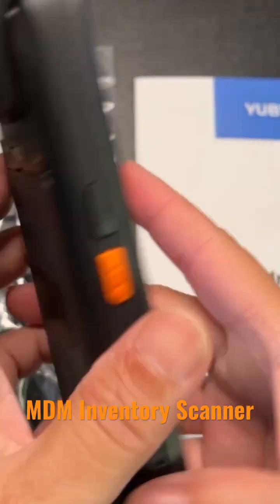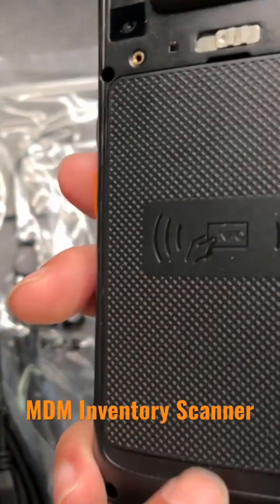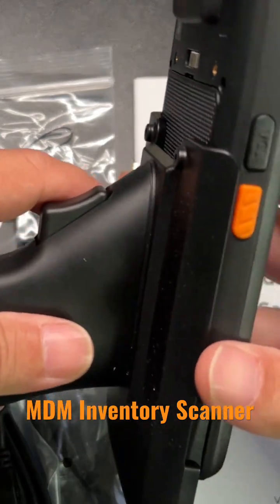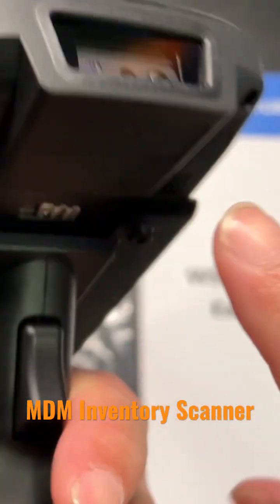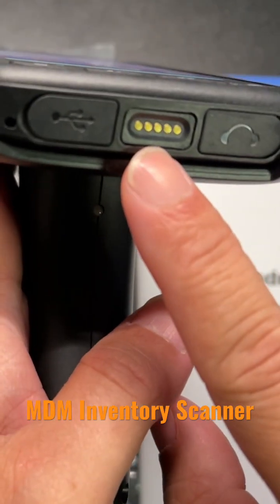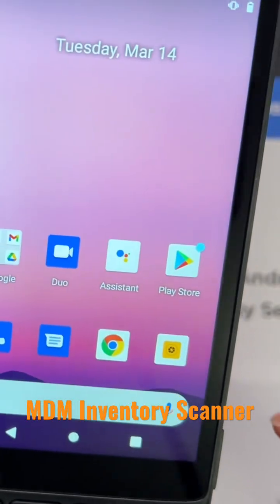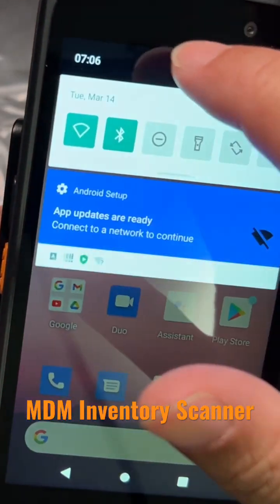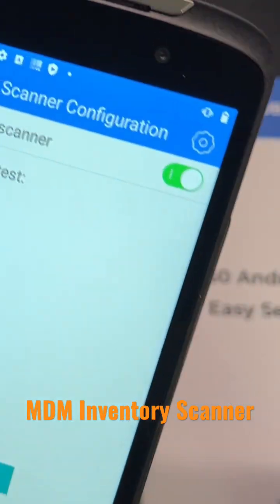Overview of 2023 Android Barcode Scanner w/ Pistol Grip- NFC 3G 4G BT GPS Wi-Fi QR 1D 2D Barcode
Newest Android Barcode Scanner with Pistol Grip, Android 11, IP65 Rugged PDA Handheld with Zebra SE4710 Scanner, NFC 3G 4G Bluetooth GPS Wi-Fi QR 1D 2D Barcode Scanner, 4000mAh Removable Battery

✅ Intelligent Solution: PDA handheld with Android 11 supports 99% WMS apps and MDM software such as Ocra Scan, Microsoft Dynamics 365, DHL, UPS, SOTI MobiControl, skustack, linkus APP, Retail store, RetailStore4u, Walmart Shopping, Ivanti, Scalefusion, WizyEMM and so on. Android 11 Bacode Scanner supports software above Android 6 Ideal for warehouse picking and inventory management. We support MDM and offer free MDM SDK development and software testing for you, just DM us.
✅ Strong Scanning Ability: Equipped with Zebra SE4710 scanner, Android barcode scanner scans the 1D/2D/QR code 50 times at 1 second, even damaged or blurred barcodes. Supports most 1D and 2D code, like QR, PDF417, MicroPDF417, UPC/EAN, Code128 and so on. Besides, the maximum distance being scanned is 6 to 8 feet. Works excellent with web-based warehouse & inventory applications to help you save a lot of labor time and increase efficiency for your WMS system.
✅ User Friendly: Customization Button Function Options and One Key Start Function are helpful to streamline your entries. You are available to set up the F1 F2 to initiate Macro Operation. Besides, handheld barcode scanner has scan buttons on both sides, allowing left- or right-handed people to operate. Come with Bluetooth Pistol Grip to increase scanning efficiency.
✅ Excellent Configuration: 1.8GHz Octa-core CPU & 4G RAM + 64G ROM ensure running your WMS software smoothly with the extra ram. 4000mAh removable battery provides over 250 hours of Standby or 8 hours of continuous working time. IP65 water resistance and 1.5 m / 4.9 ft. drop resistance.
✅ Updated Wireless Connectivity: The 2D QR barcode scanner has full NFC for IC card reading, 3G 4G Cellular, Dual-band Wi-Fi for faster data transmission, Bluetooth5.0, GPS connectivity, supporting real-time transmission and monitoring data. Ensuring No interruption of working indoor or outdoor and no worry about data loss.